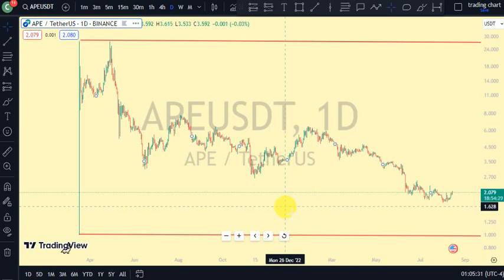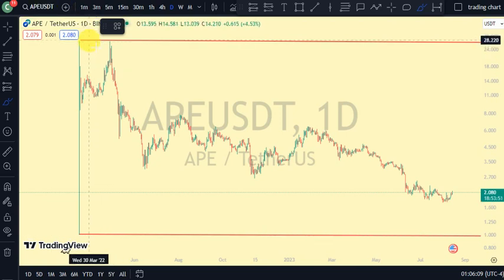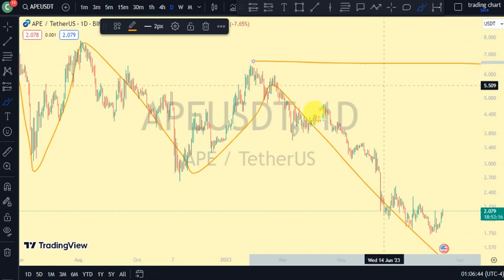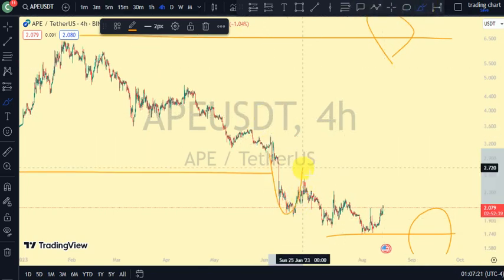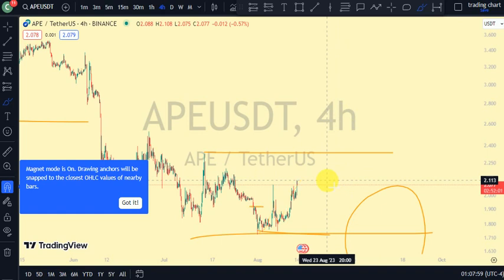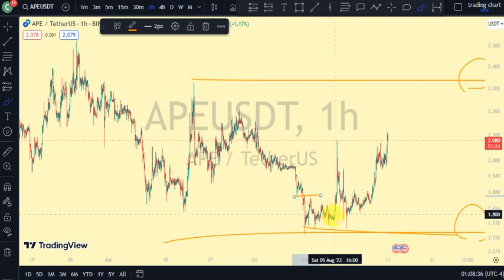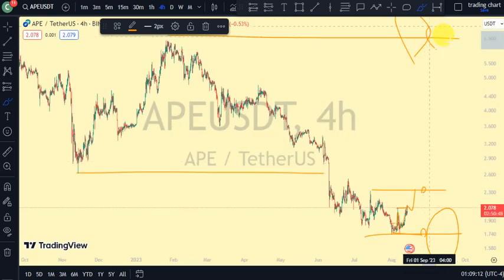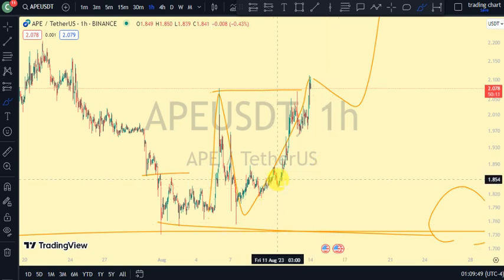Apecoin (APE) Market Structure Update: Current Position and Huge Move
ApeCoin is an ERC-20 governance and utility token used within the APE Ecosystem to empower and incentivize a decentralized community building at the forefront of web3.

ApeCoin holders govern themselves via the decentralized governance framework controlling the ApeCoin DAO, and vote on how the ApeCoin DAO Ecosystem Fund should be used. The APE Foundation administers proposals agreed upon by ApeCoin holders.